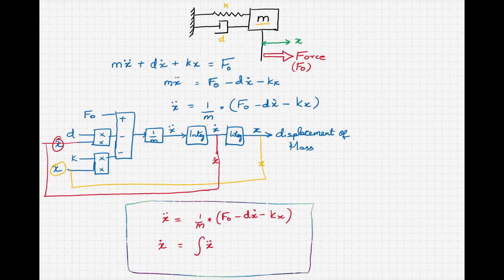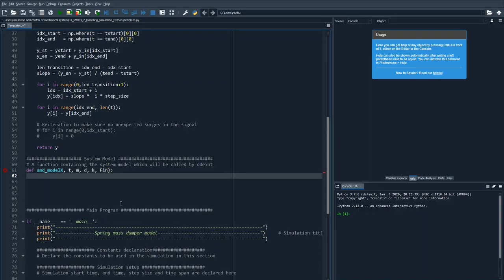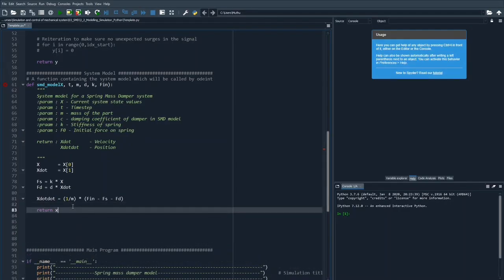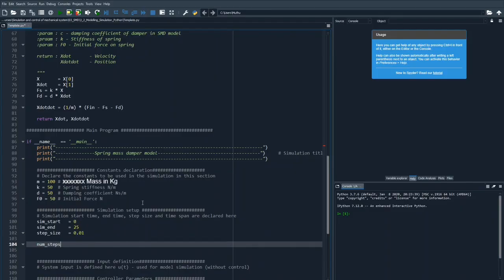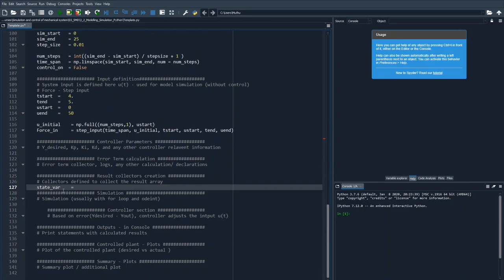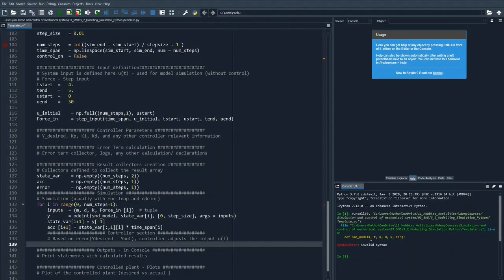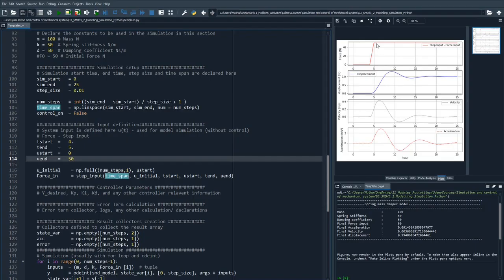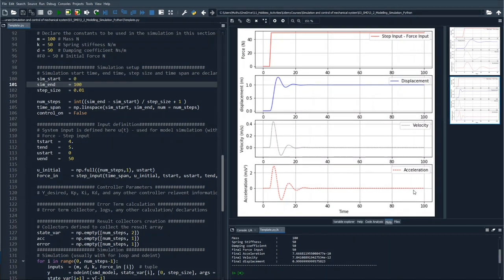Modelling Spring mass damper system in Python | Vehicle Controls #5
In this video, we build and simulate an open-loop spring mass damper system in Python from scratch.
What you'll learn:
Converting equations of motion into a Python simulation
Defining step inputs and system model functions
Using scipy.integrate.odeint to solve vehicle dynamics
Plotting throttle, acceleration, velocity and displacement

By the end, you'll have a working spring mass damper python model

Next up: Quarter Car model in python